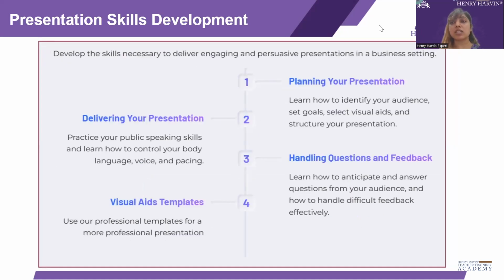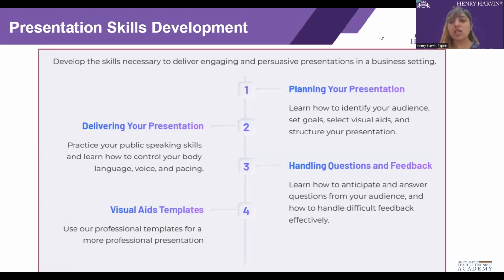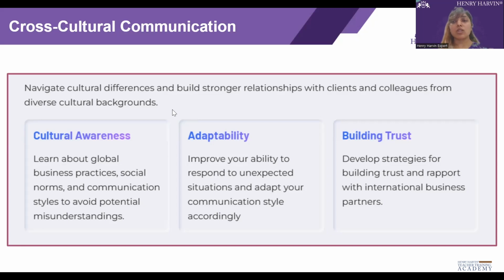Business English Syllabus Components Explained | Complete Course Overview | Henry Harvin Education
Understanding Business English Syllabus Components! 📚

Are you looking to master Business English and improve your professional communication skills? This video breaks down the essential syllabus components of a Business English course, covering key areas like:

🔹 What’s Included in the Syllabus?
✅ Business vocabulary & professional jargon
✅ Email writing & formal communication
✅ Business presentations & negotiations
✅ Cross-cultural communication skills
✅ Grammar & sentence structuring for corporate settings

📌 Whether you're a teacher, student, or professional, this breakdown will help you understand what to expect in a Business English course and how it can boost your career prospects!

Join our Business English Course for expert guidance and hands-on learning!